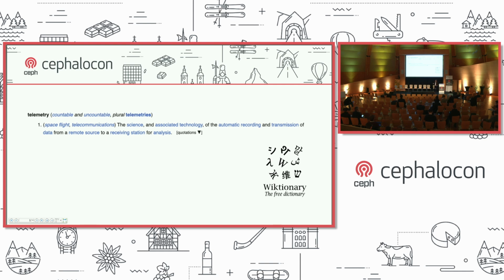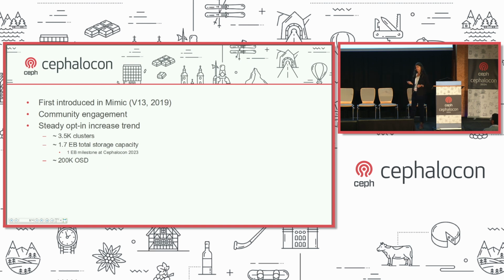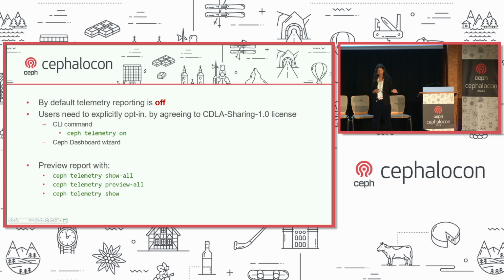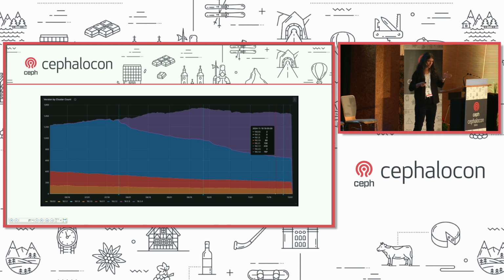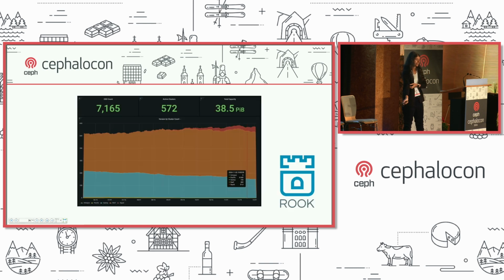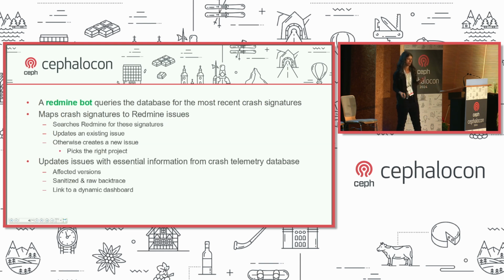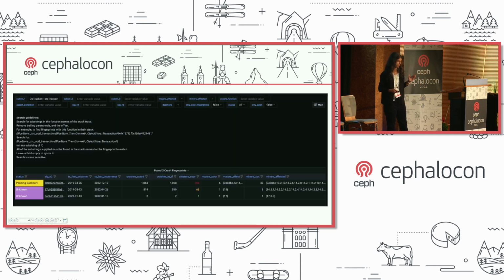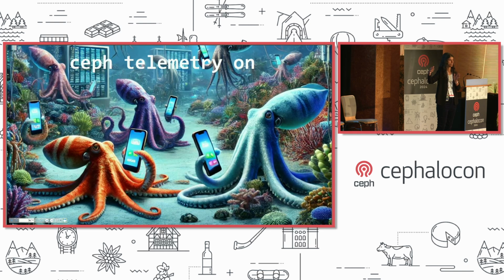Ceph Telemetry - The Why, What, and How - Yaarit Hatuka, IBM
Whether you are a Ceph user or a developer, you have probably wondered at some point: How many Ceph clusters are out there? What Ceph versions are they running? What does their storage capacity distribution look like? Answers to these questions and more are available thanks to Ceph’s telemetry module. In this session, we will deep dive into this module and explore the value it brings to users and developers alike.